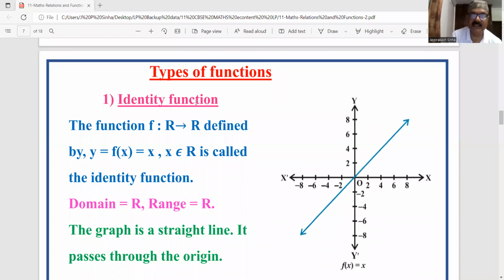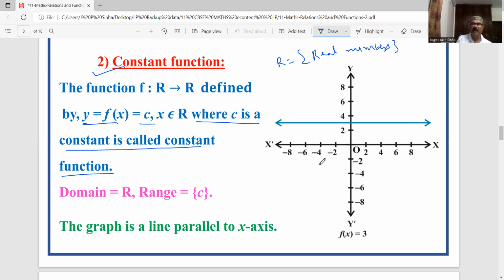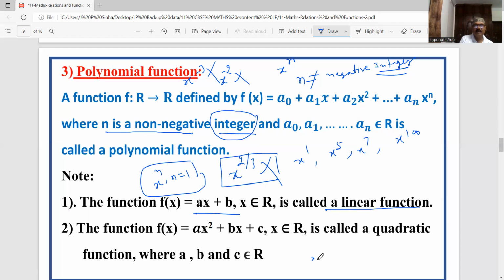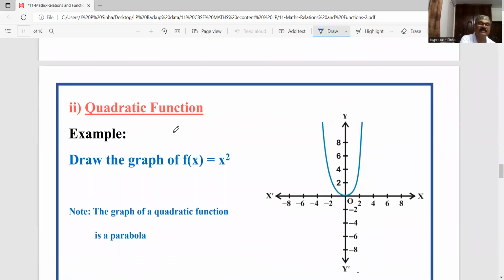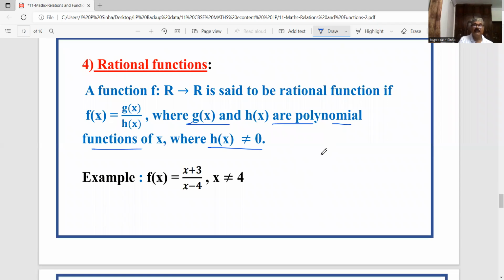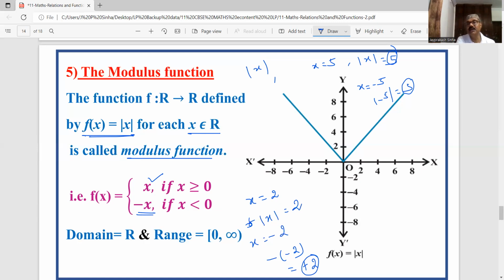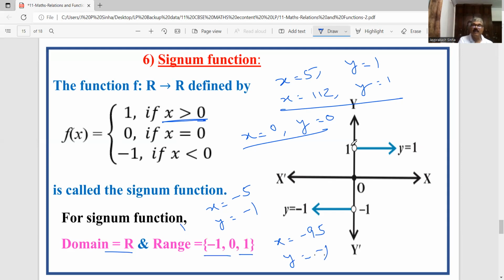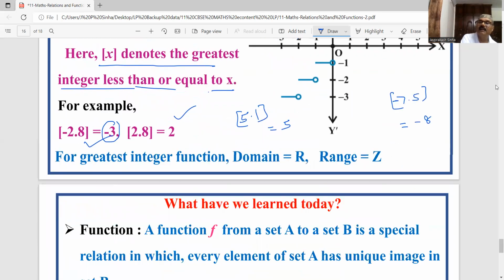Identity Function, Modulus Function, Polynomial Function, Signum Function, Greatest Integer Function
Details :
In this video different types of functions are explained. What are the different types of functions, their domain and range.